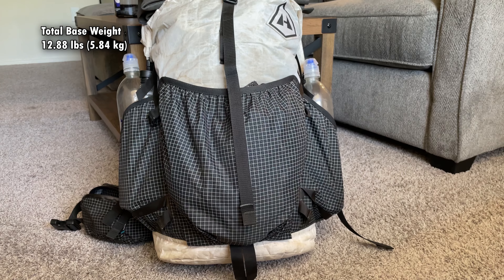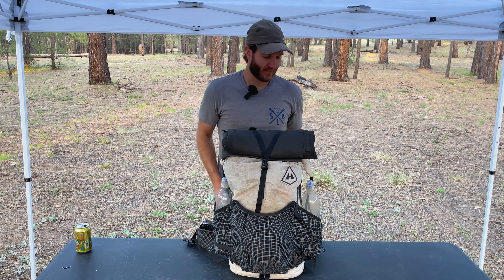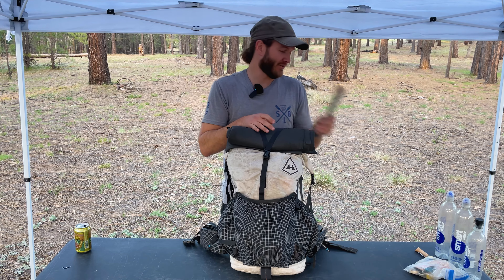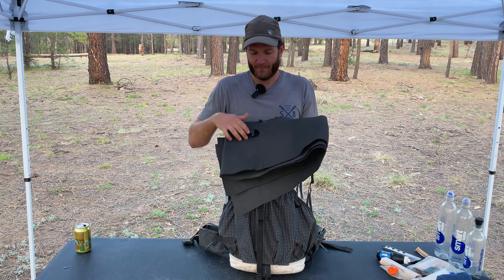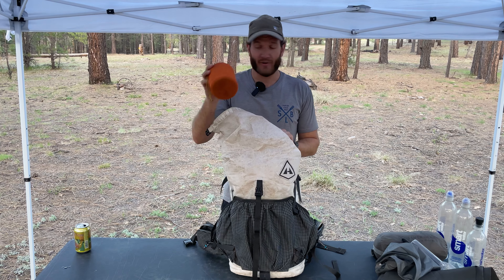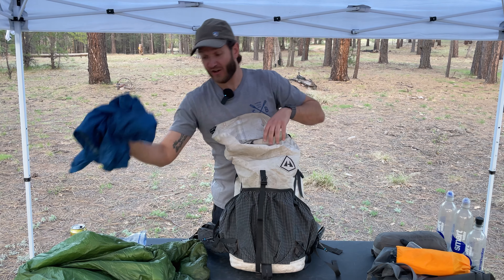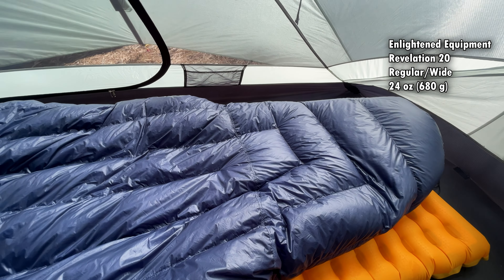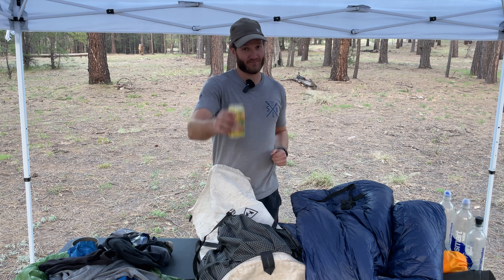Lightweight Backpacking Gear Loadout - Base Weight Under 13 Pounds!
In this video I go over the gear I use for a sub-13 pound base weight. No food, fuel, water (i.e. the consumables), just the gear that is on my back. This is good for three season backpacking. Warm, comfortable, and not making any sacrifices in my opinion. Click the link to my LighterPack below for a full breakdown, and links to almost all the items. Cheers!